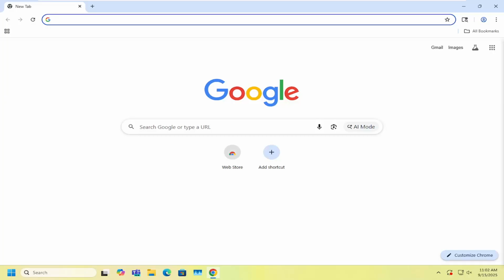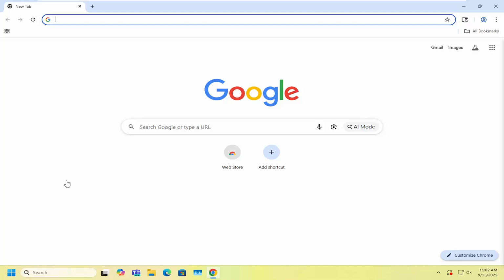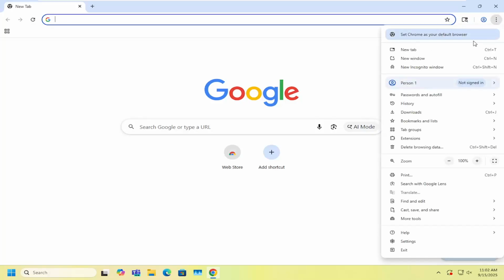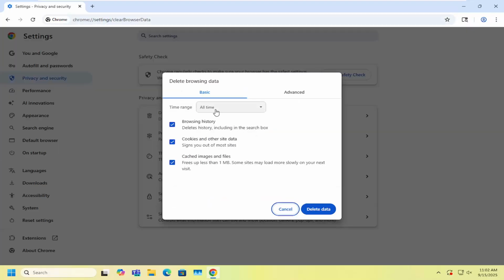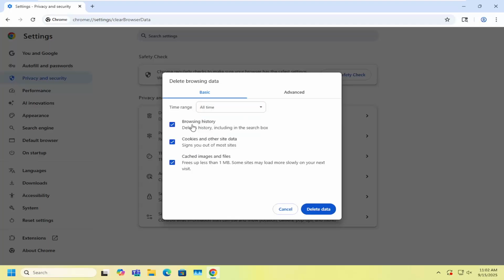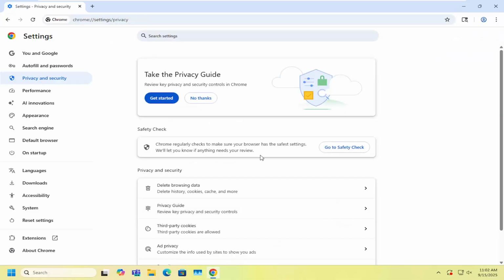How To Delete Search History On Google Chrome - Full Guide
This tutorial explains how to delete search history on Google Chrome, helping users protect their privacy and keep their browsing data secure. Clearing search history removes records of past searches and visited websites, which can prevent tracking and free up storage space. The video guides users through Chrome’s settings to delete search history for specific time ranges or entirely from the browser. By managing search history, users can maintain a cleaner browsing environment and enhance their online privacy.

Issues addressed in this tutorial:
delete search history chrome
clear chrome browsing data
remove google chrome search history
chrome privacy settings
chrome clear history tutorial
google chrome delete browsing records
chrome browsing data management
how to clear search history chrome
chrome history deletion guide
chrome privacy and security

This guide is ideal for users who want to regularly clear their search history to avoid data accumulation and protect personal information. It emphasizes the ease of accessing and managing browsing data through Chrome’s settings. With these steps, users can confidently delete their search history and maintain better control over their online footprint.